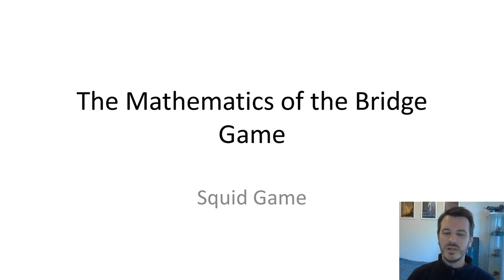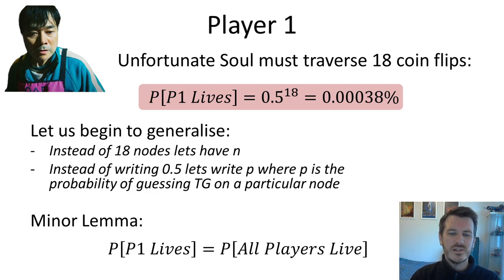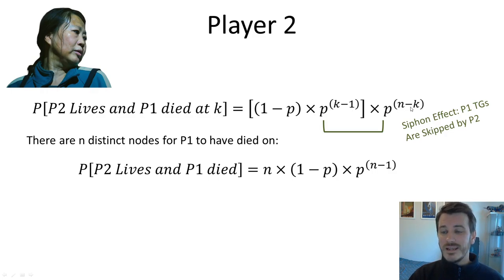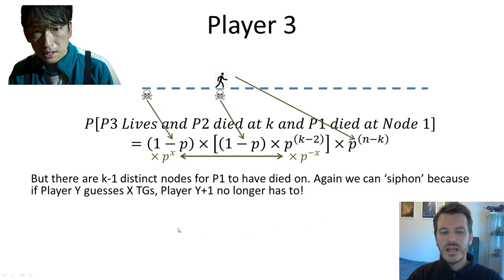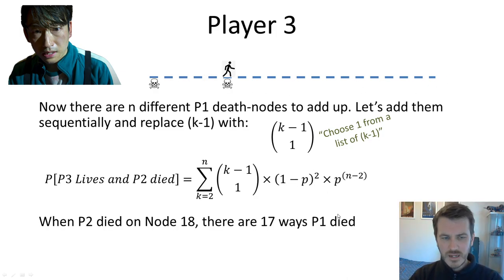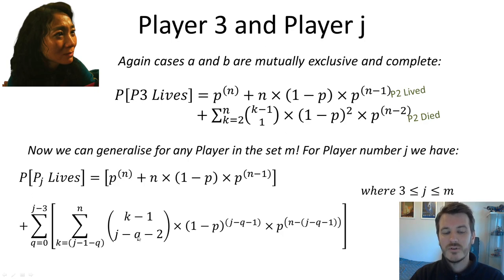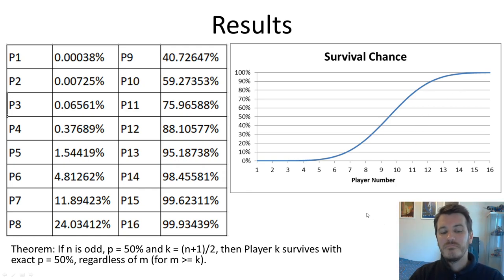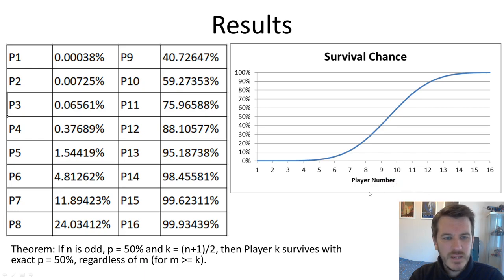Squid Game - Bridge Game Survival Chance for Each Player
Results at 10:45